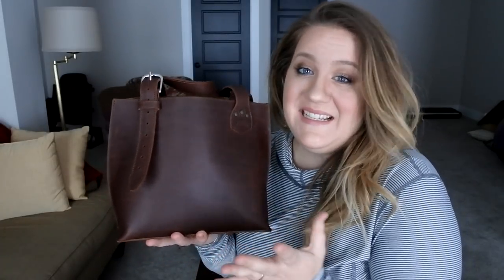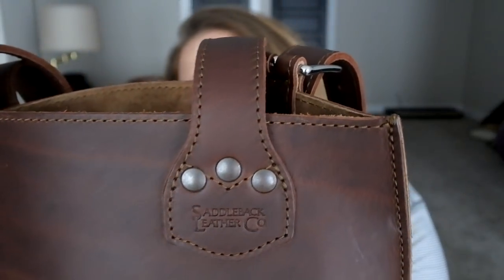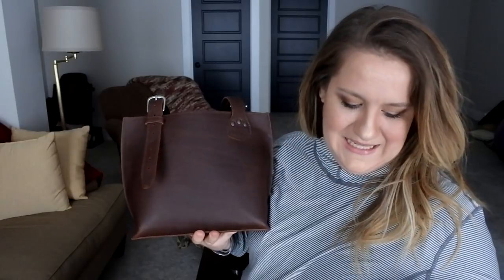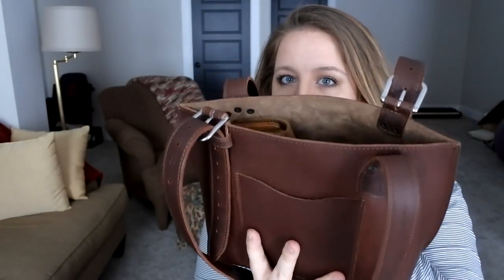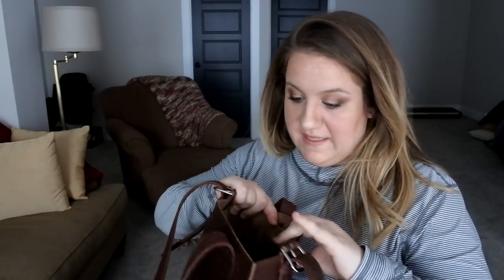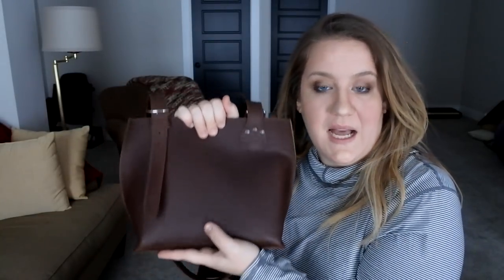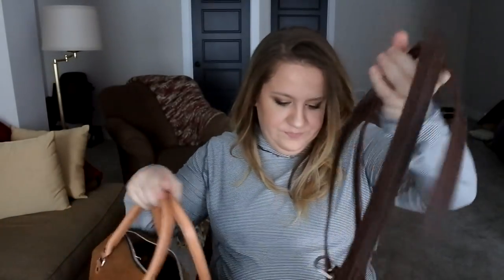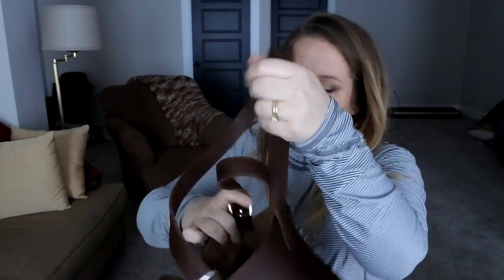Saddleback Leather's Urban Tote Bag | Lightweight Shoulder Bag | Full Review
Timestamp:
Full Review: 0:00-6:15
What can fit into the bag: 6:16-7:53
The inside: 7:55-9:35
Compared to other Saddleback/Love41 Bags: 9:35-13:50
Strap Demonstration and Modeling: 13:51-16:02

The Urban Tote is available for purchase Thursday, March 8th at 12pm central. Retails for $169.00
** Correction, The bag measures at 10" wide x 9" height x 5" Deep.**
The Urban Tote from Saddleback Leather is a great medium/small, lightweight, everyday shoulder bag. It's small yet holds a good amount of items for daily use. The shoulder straps are adjustable from 14.5" -18.5" shoulder drop. The light suede pigskin lining makes finding things in the bag very easy.

To find the Facebook group I mention, search:
"Herder Market: Ladies Leather EDC (Saddleback Koch LW R&T)"
and
"Saddleback & Other Leather Buy/Sell/Trade"
and
"Love 41 - Saddleback Leather Fan Club for Women"

full of my favorite leather bags (lots of photos!).  Some might call it a purse blog, others might call it a bag blog, I just call it a collection of some of the best leather bags I've found so far!

Help me translate my videos to other languages so more people can enjoy these leather bag reviews! See the link below for how you can help: